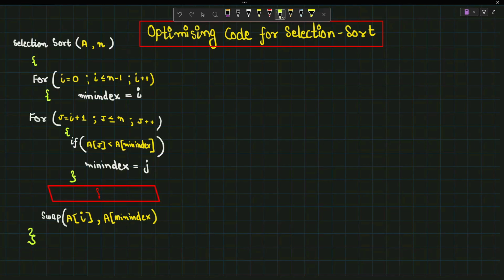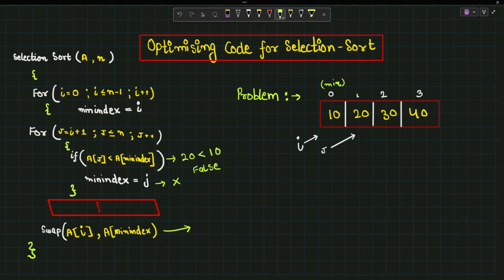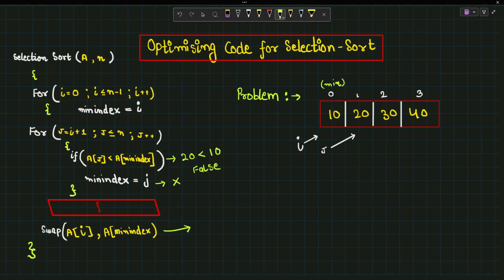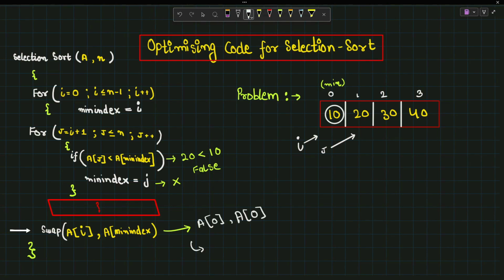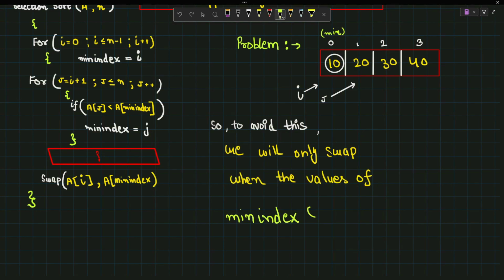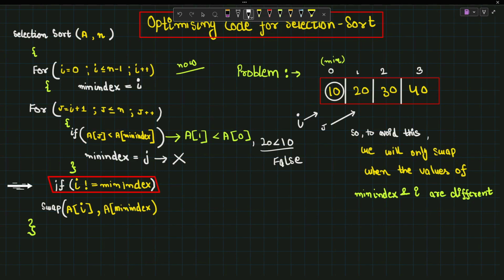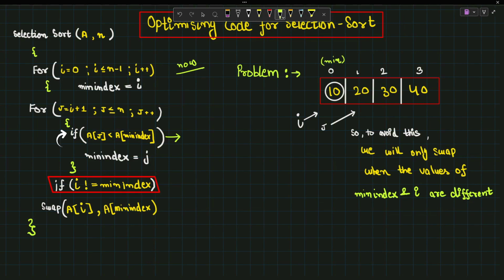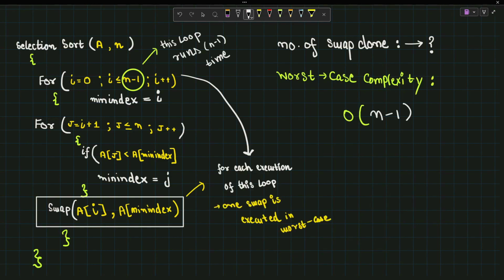Selection Sort Algorithm - Optimising Code - (Part-3)